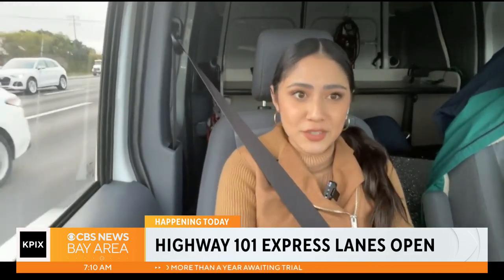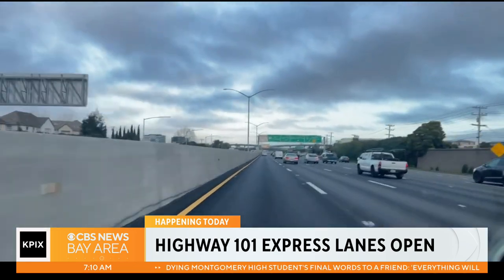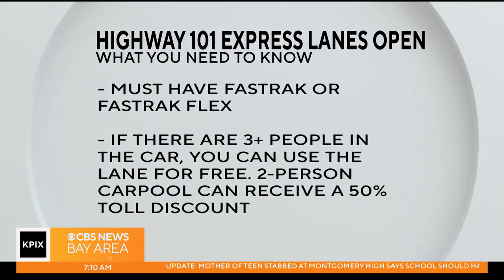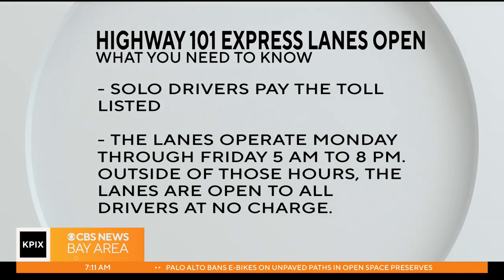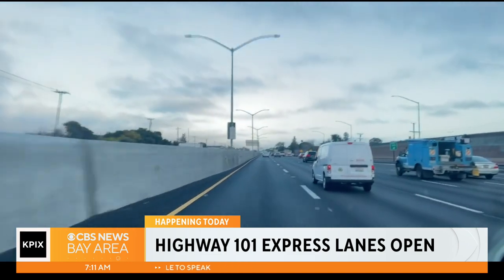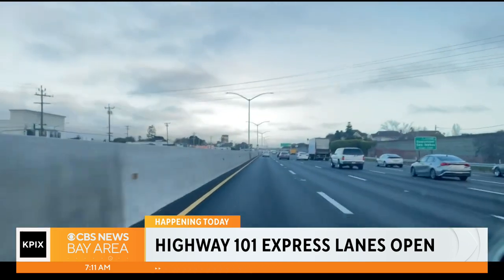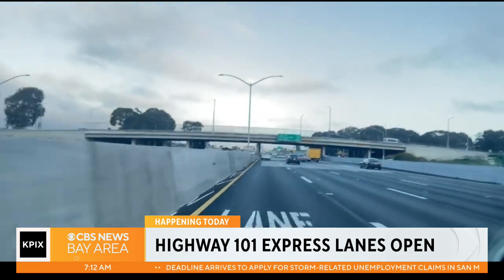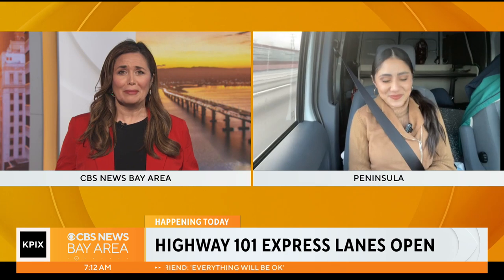Express lanes open on U.S. Highway 101 along Peninsula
Friday morning commuters on the Peninsula saw a little relief from the traffic along U.S. Highway 101 after new express lanes were opened. Jocelyn Moran reports.